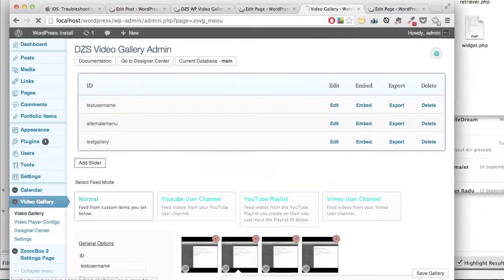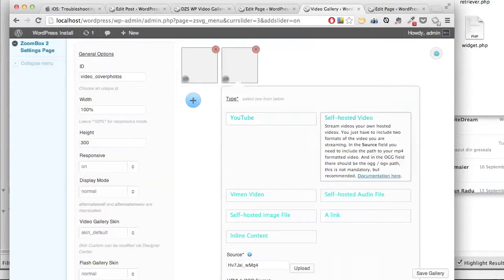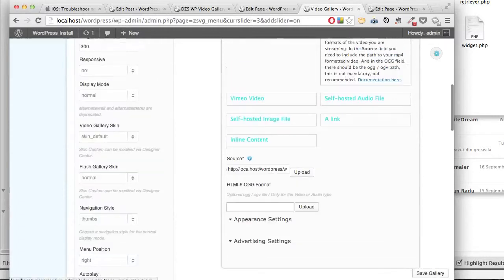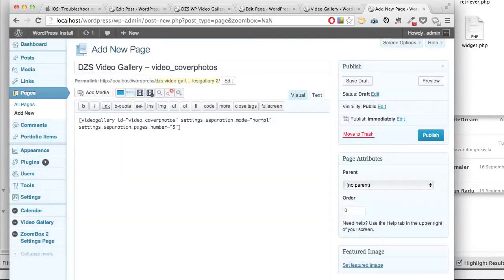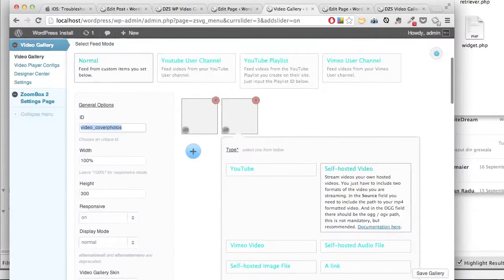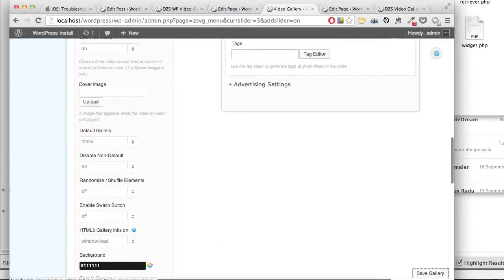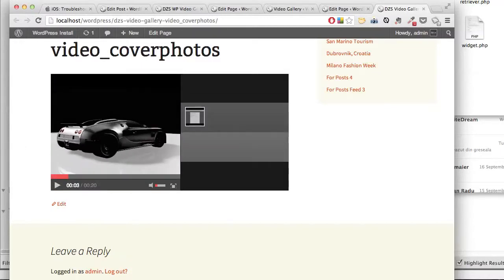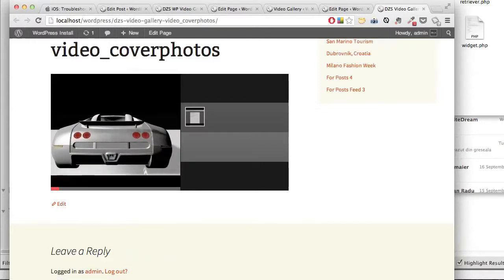CodeCanyon, DZS Video Gallery WordPress - How to setup multiple cover photos